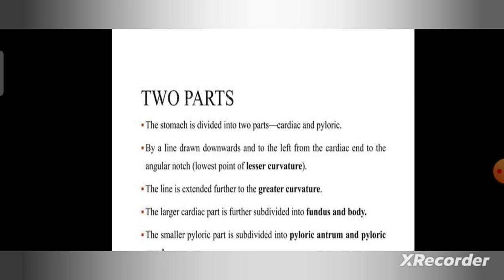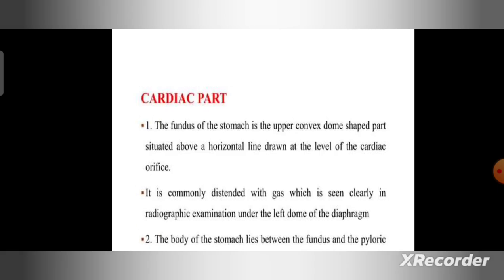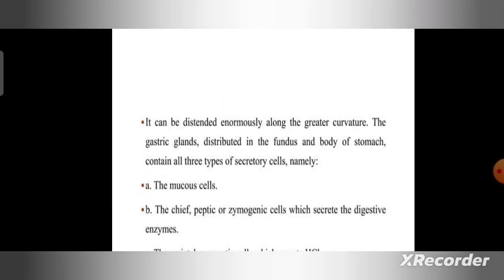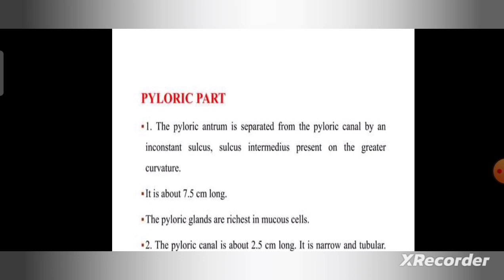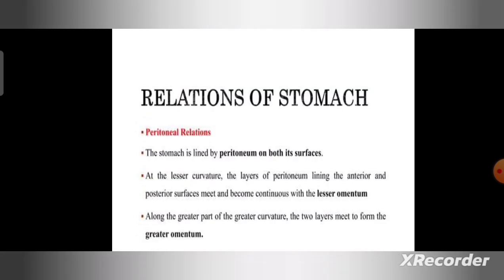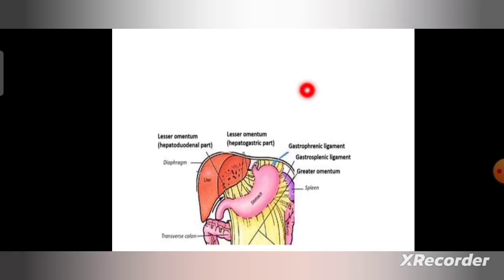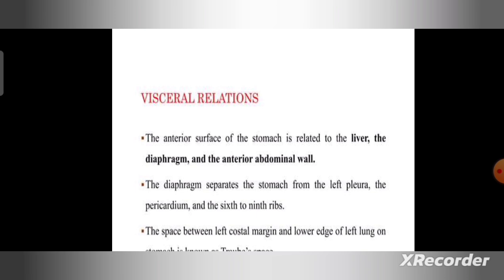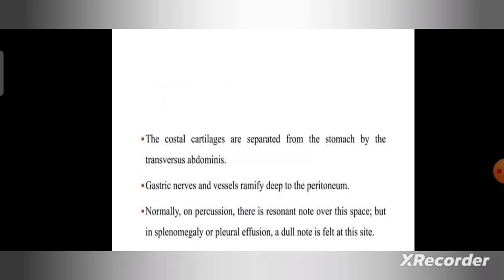Stomach Anatomy part-2 by Dr. Ravina Kalyan | Physiotherapy|RPIIT